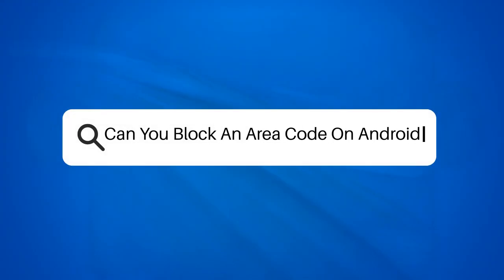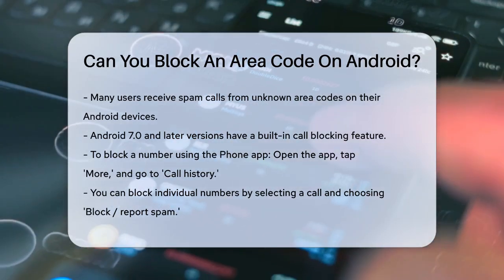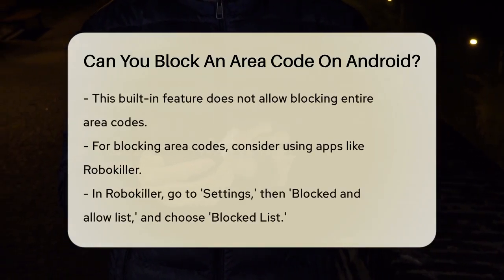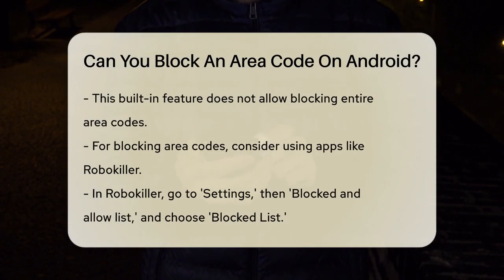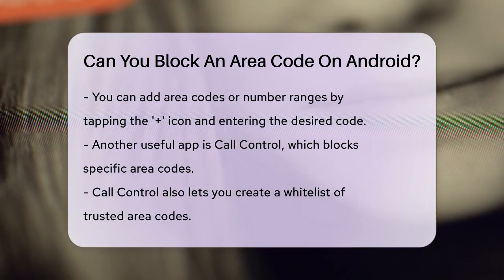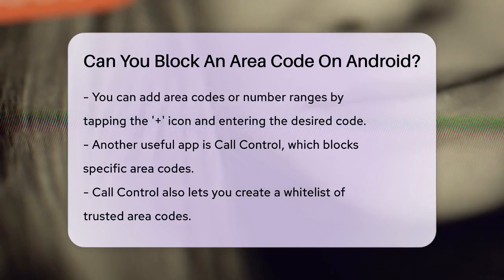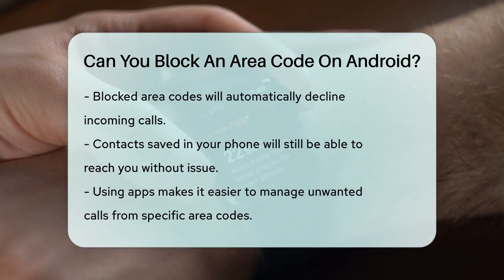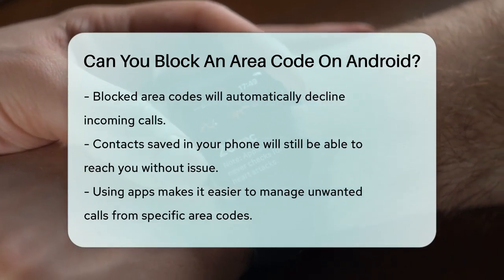Can You Block An Area Code On Android? - Be App Savvy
Can You Block An Area Code On Android? Are you tired of receiving unwanted calls from unknown area codes? In this video, we’ll guide you through effective methods to manage and block these pesky spam calls on your Android device. We’ll cover both built-in features available in Android 7.0 and later, as well as some popular third-party apps that can help you take control of your phone calls.

You’ll learn how to access your Phone app and utilize the call history to block individual numbers. Additionally, we’ll introduce you to apps like Robokiller and Call Control, which offer more extensive options for blocking specific area codes. These apps can help you streamline your call management by allowing you to block entire area codes or set up a whitelist of trusted contacts.

By the end of this video, you’ll be equipped with the knowledge to effectively reduce spam calls and ensure that only the calls you want to receive come through. Don’t let unwanted calls disrupt your day any longer!